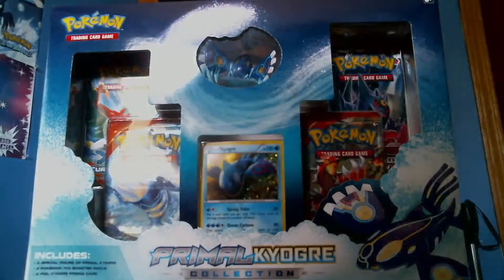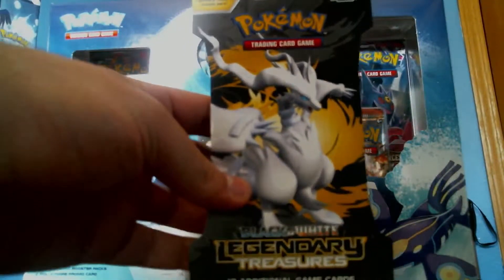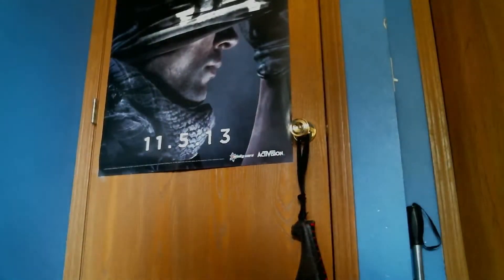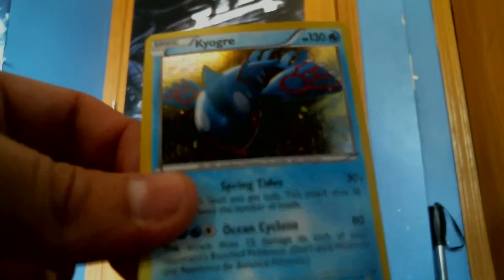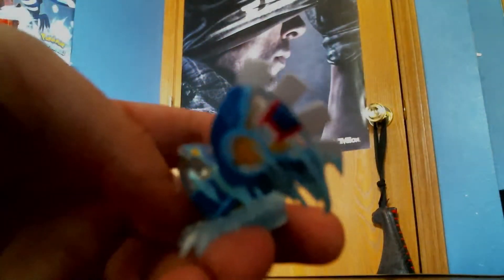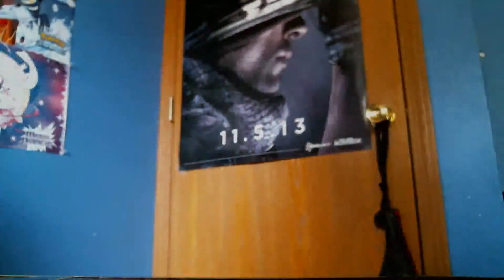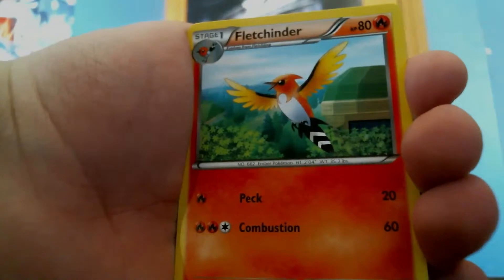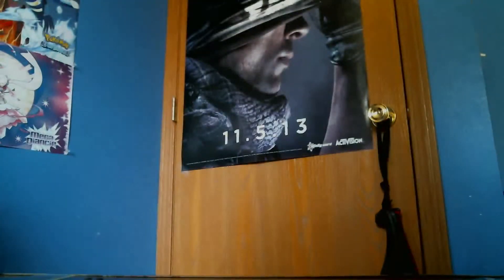Pokemon Primal Kyogre Collection Box TCG Opening